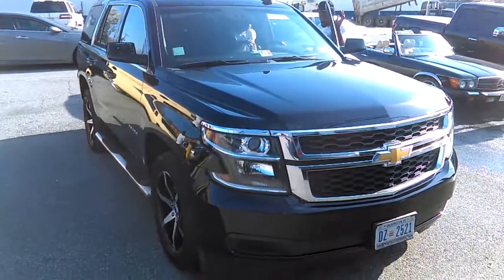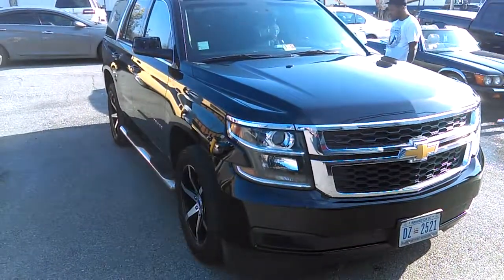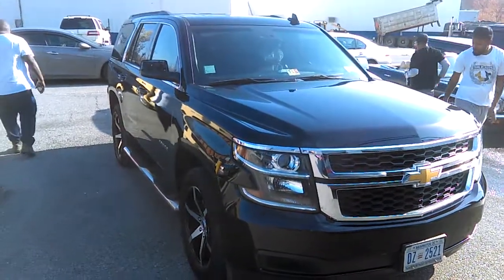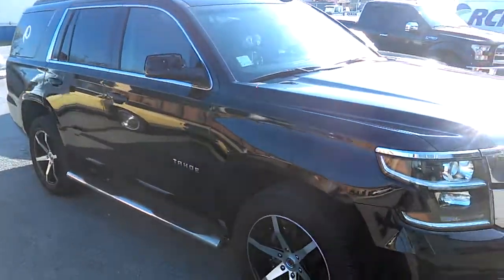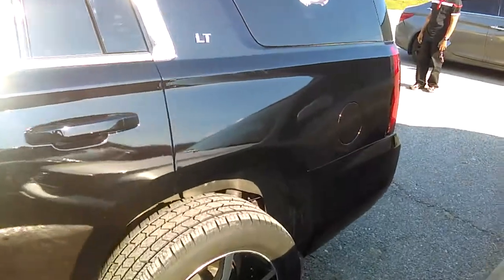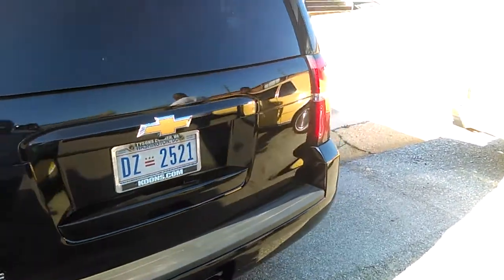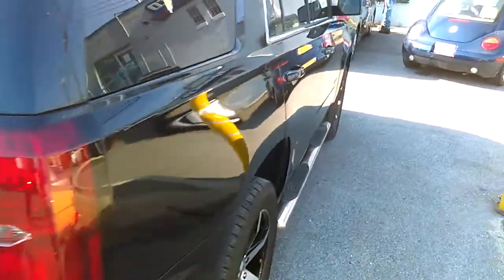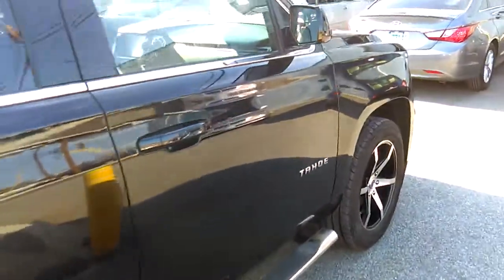Maaco paint reviews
Tahoe all over paint job base clear